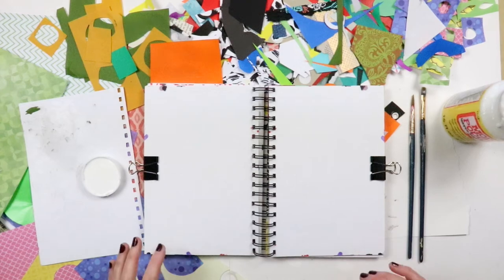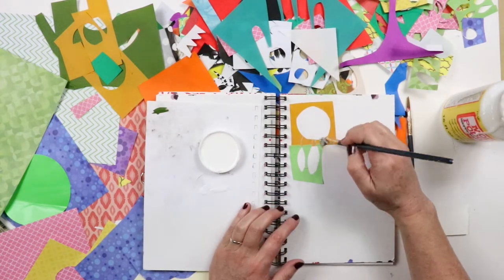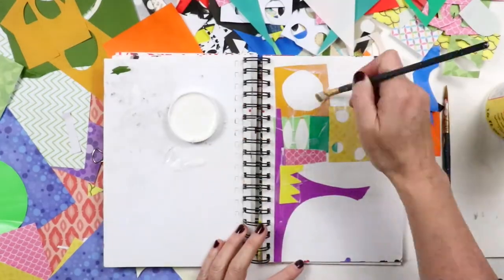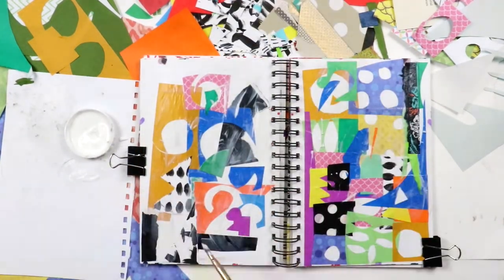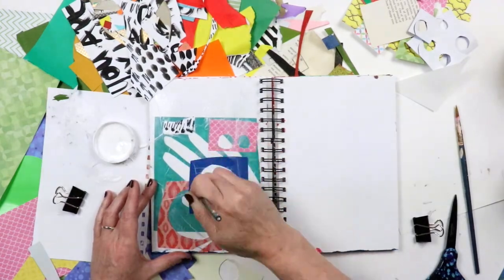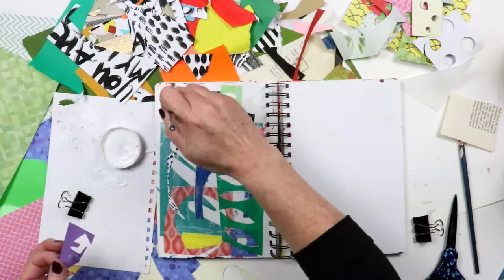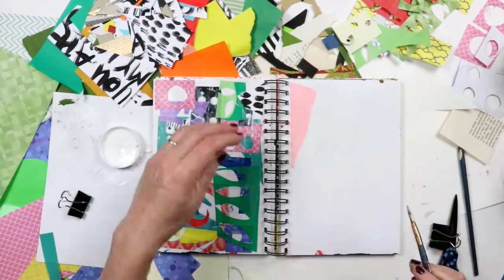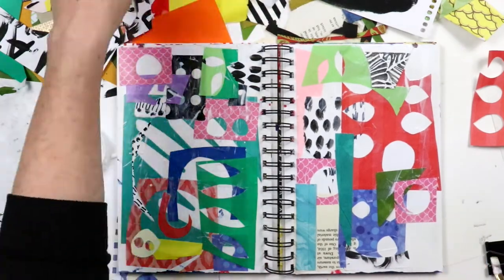scrap paper collage